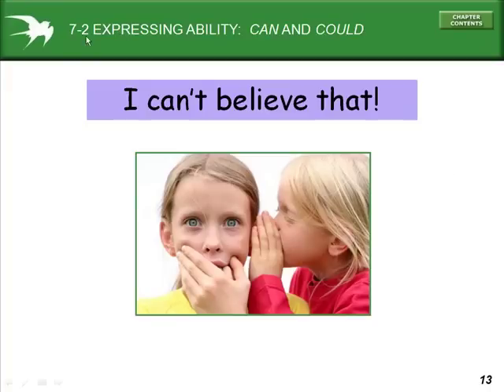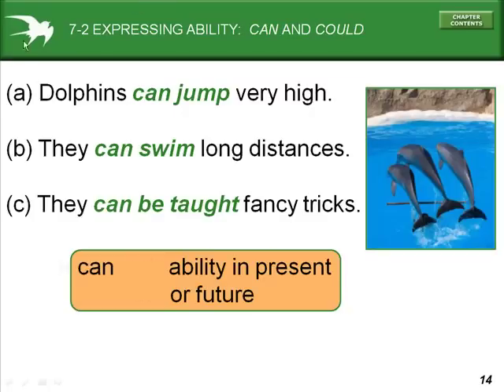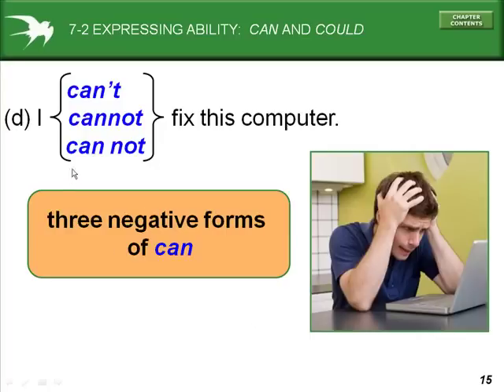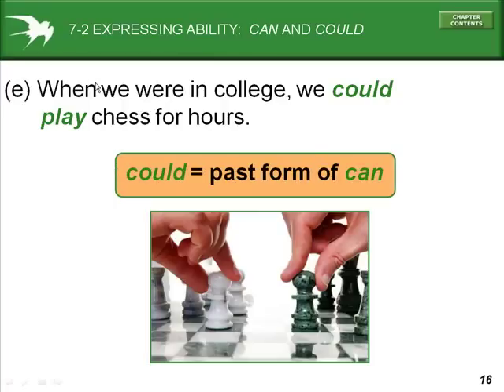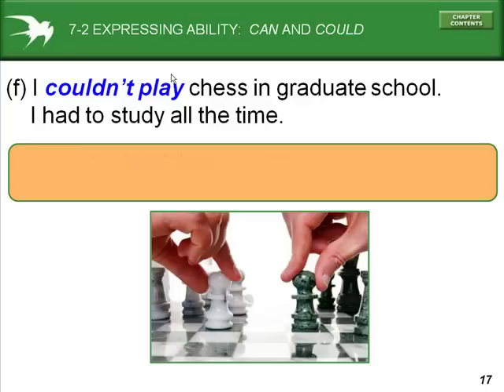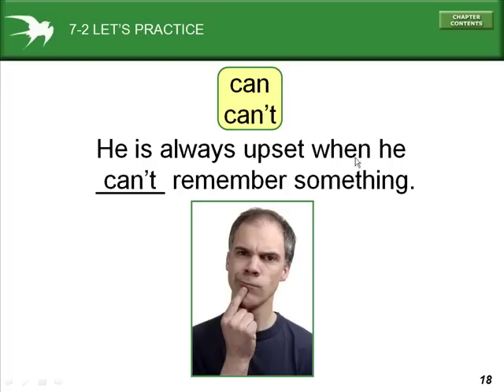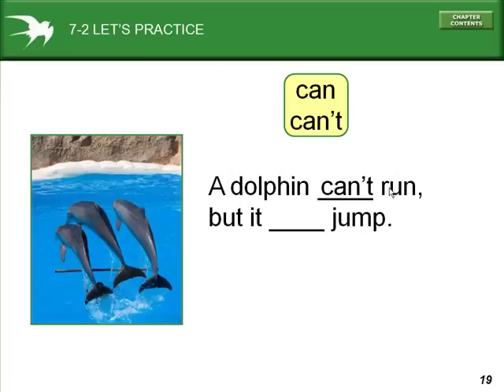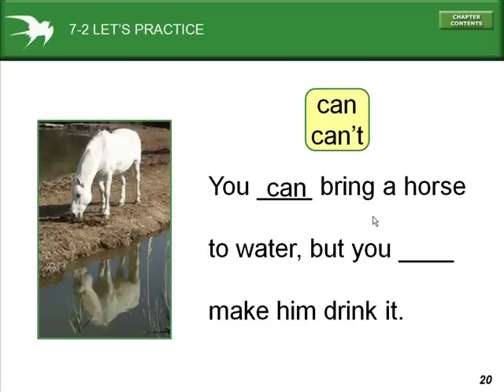Intermediate Grammar Chp7-2.mp4